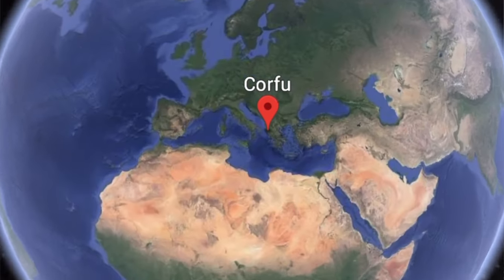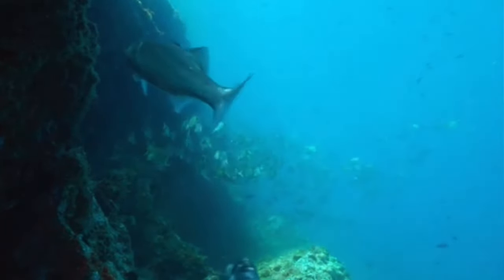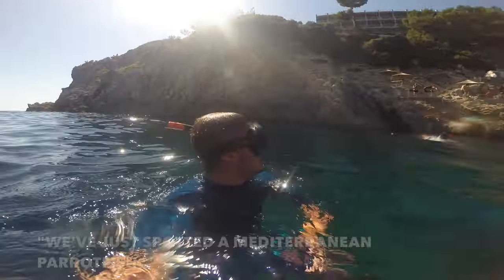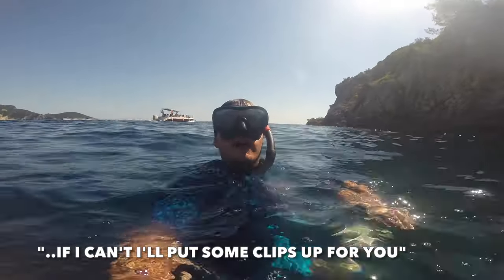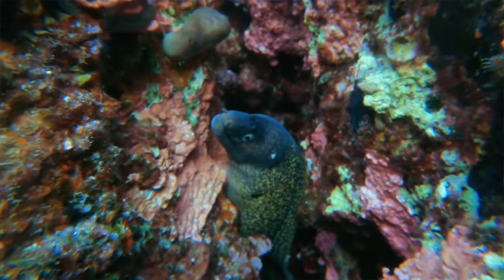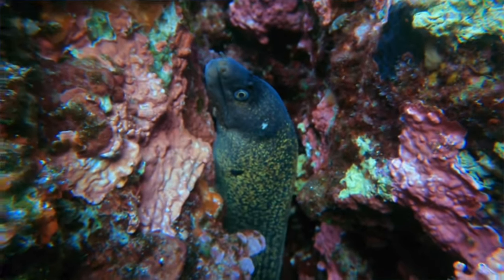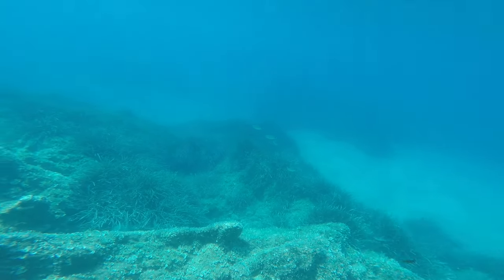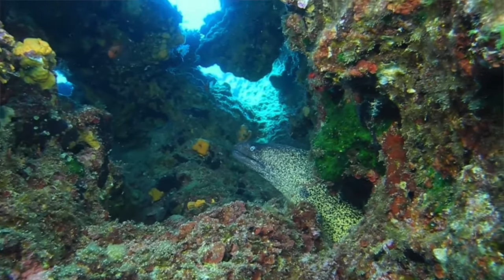Hand-Feeding EXOTIC Fish in Greece + EEL ATTACK!